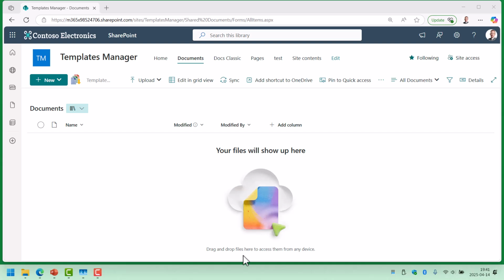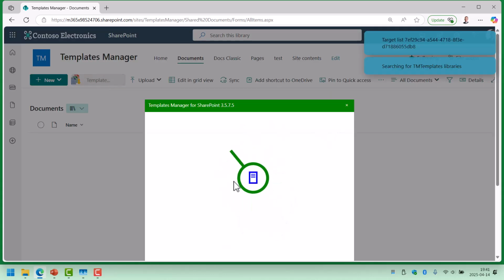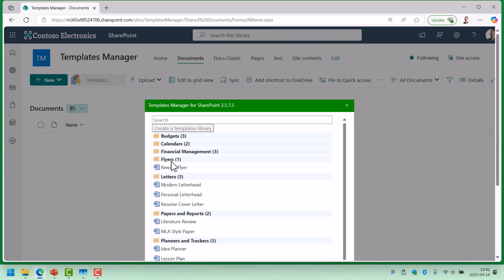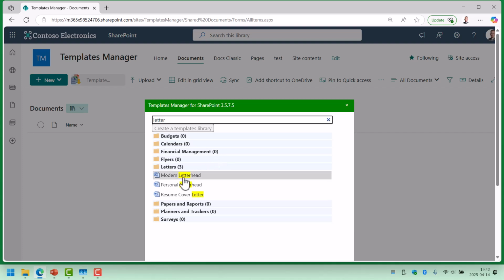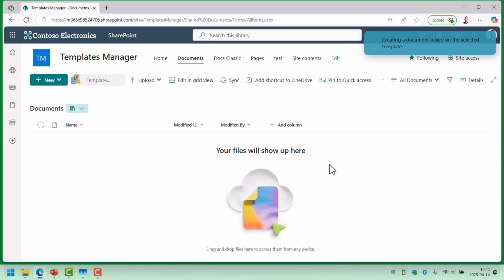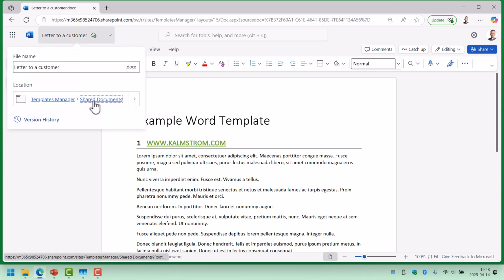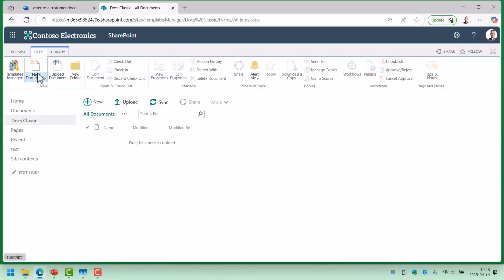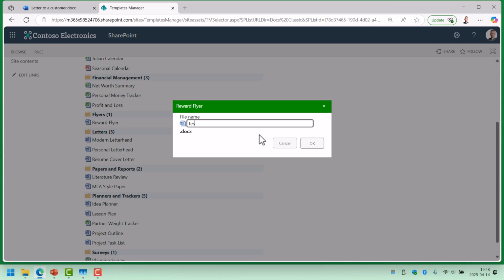Templates Manager for SharePoint: Usage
Distribute Word, Excel and PowerPoint templates to the whole farm or tenant. Templates Manager V4 released